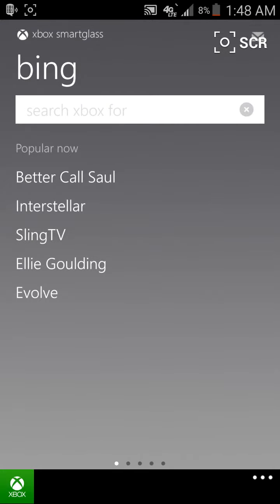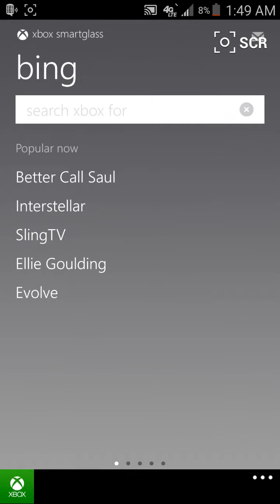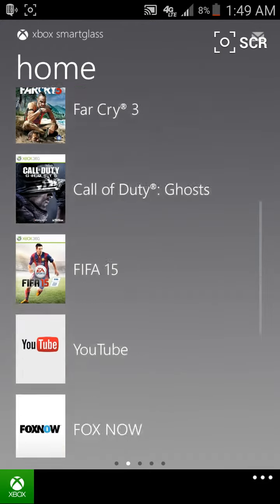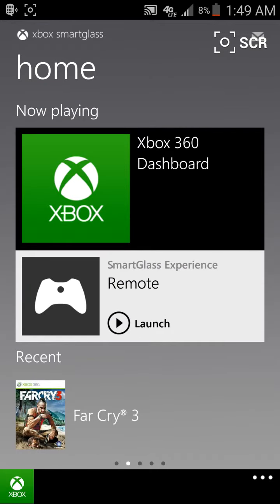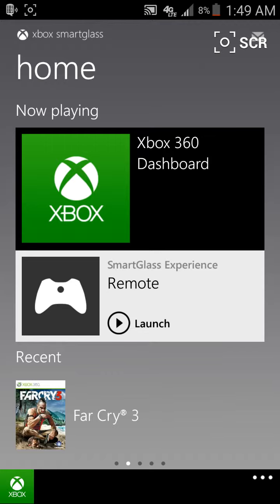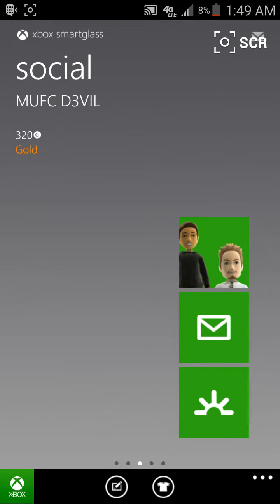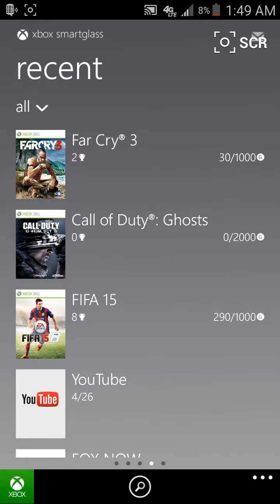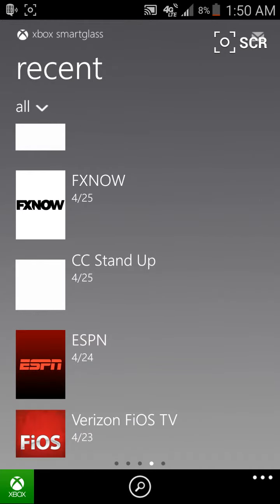Xbox Smartglass on Android Smartphones & Tablets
The Xbox platform is one of the most popular ways to not only play the hottest games but it also brings an entertainment system beyond what the traditional gaming console has been thought of previously. With the Xbox Smartglass for Android, your device turns into a controller to take charge of your console remotely.

Completely free to download a also to use, the Xbox Smartglass gives even the Xbox 360 a longer lifespan as an entertainment console.  If you have a hard time navigating through the letters when trying to compose a message on your Xbox, this app will allow you to chat as if it was a text message, making it so much easier and enjoyable to write text.

Most Android devices also have an IR Blaster which will allow them to download another 3rd party app from the Google Play Store for free. This will allow you to control most functions on a TV like volume and power, then combined with the Xbox Smartglass app you can take full control of your entertainment system and TV straight from your smartphone or tablet.